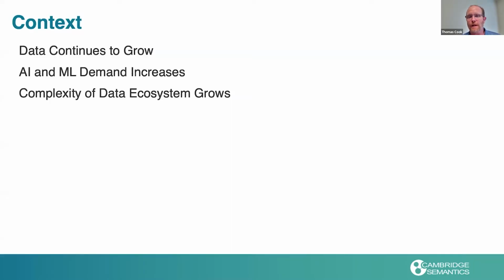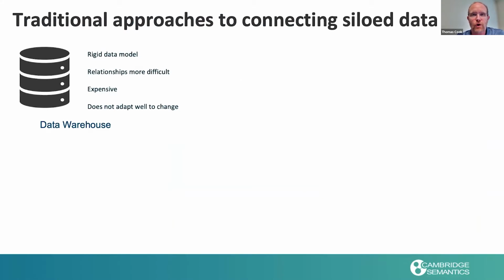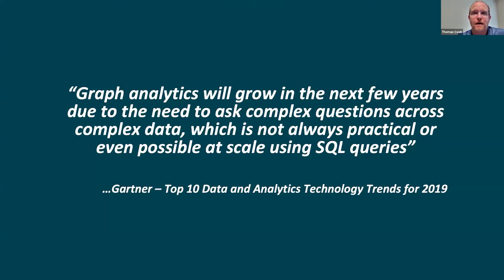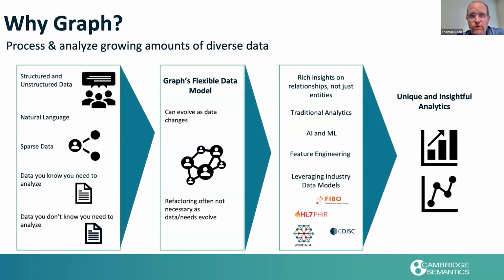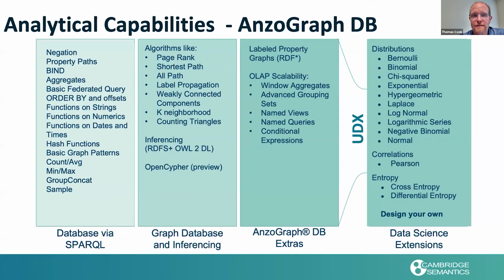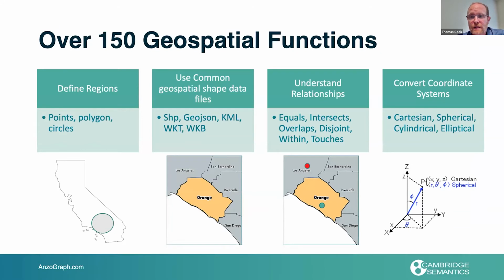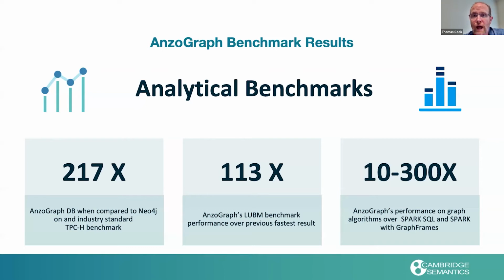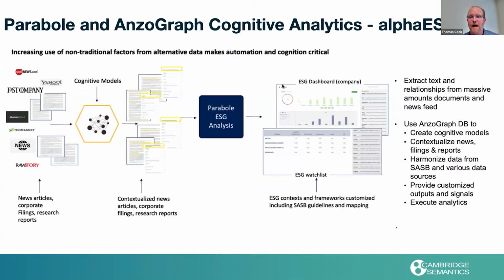WED2b. AnzoGraph DB: Driving AI and Machine Insights with Knowledge Graphs in a Connected World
Thomas Cook, Director of Sales - Cambridge Semantics
Knowledge Graphs are quickly being adopted because they have the advantages of linking and analyzing vast amounts of interconnected data. The promise of graph technology has been there for a decade. However, the scale, performance, and analytics capabilities of AnzoGraph DB, a graph database, is a key catalyst in Knowledge Graph adoption.